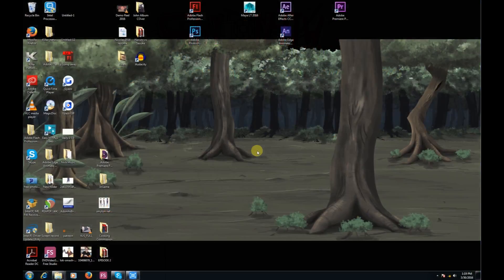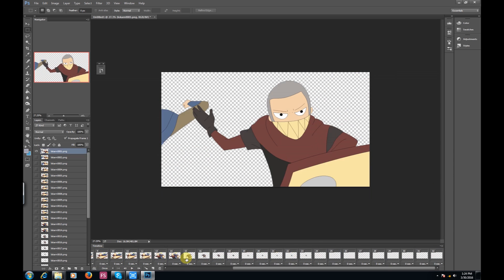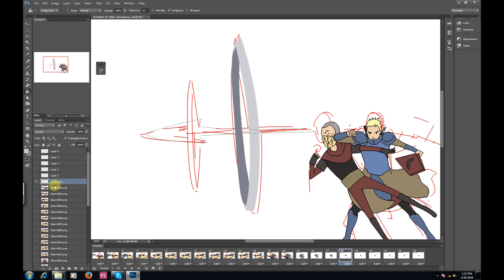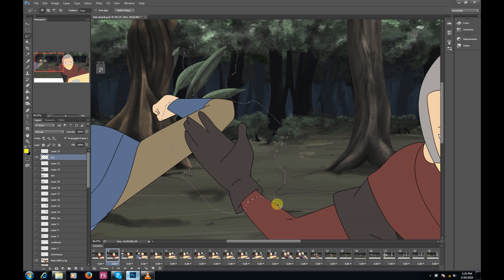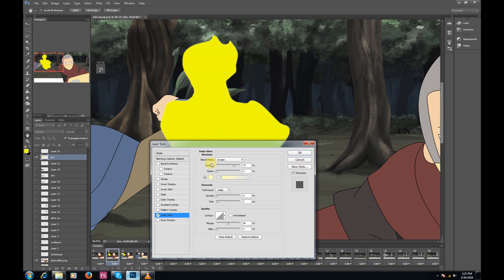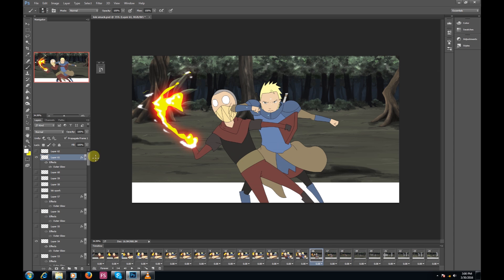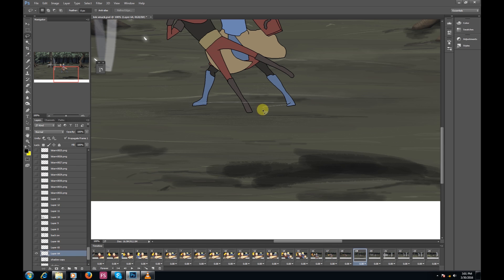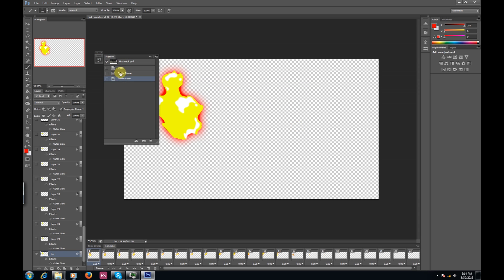Photoshop Walkthrough - Importing, Exporting, and Animation Techniques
Part 2 of my three part Walkthrough on my animation process.